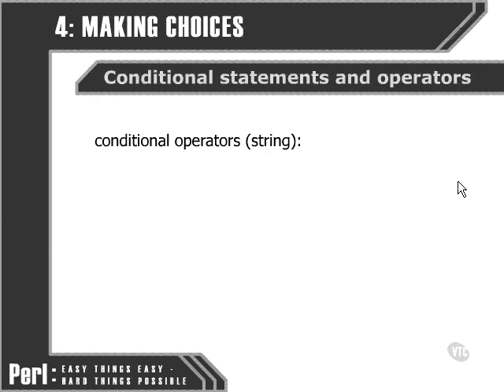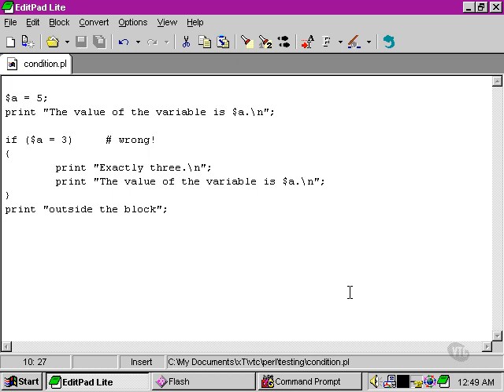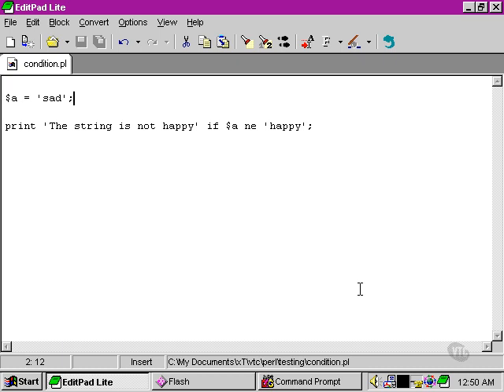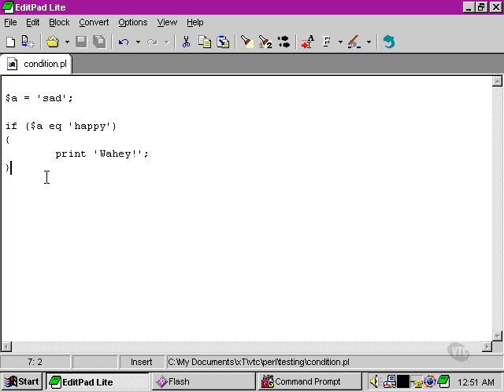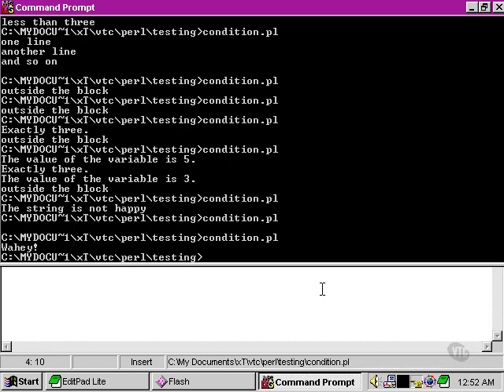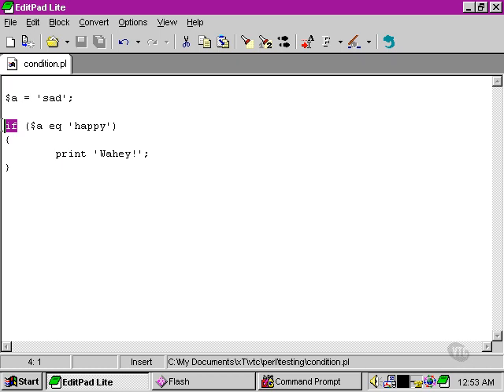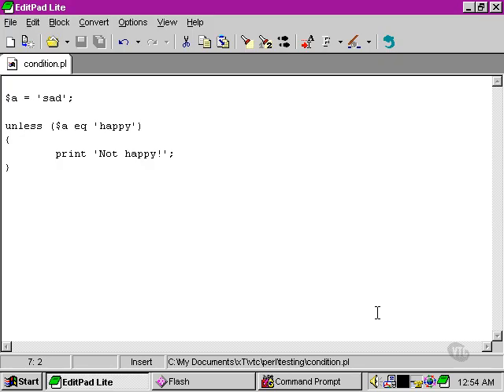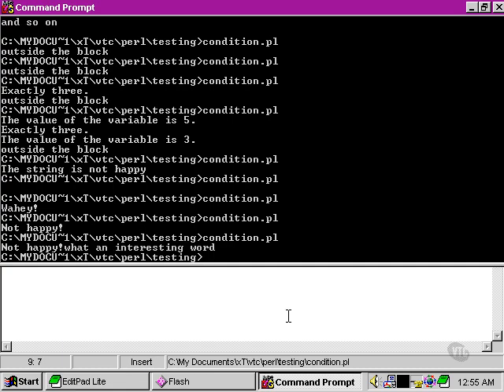Perl Tutorials -Part 32 - String comparison operators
String comparison operators